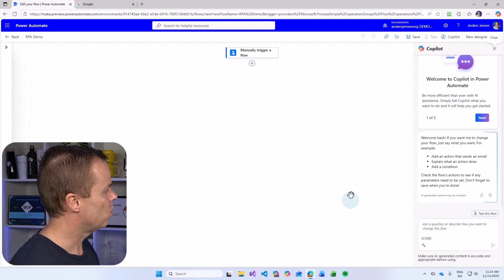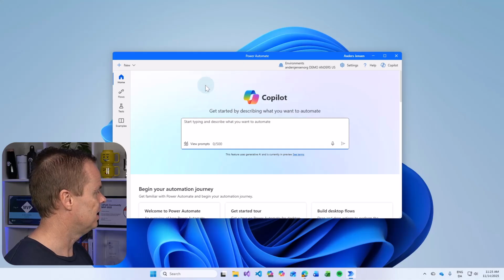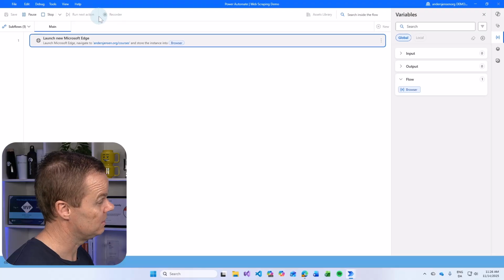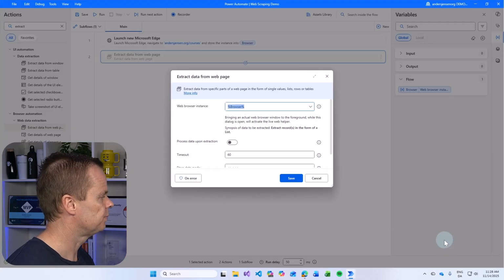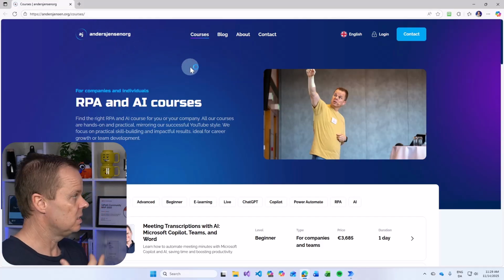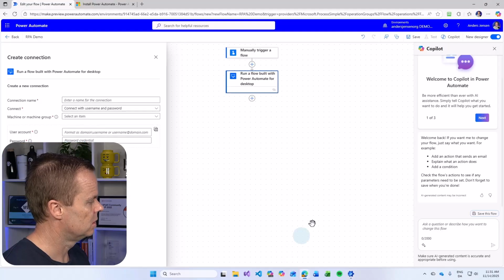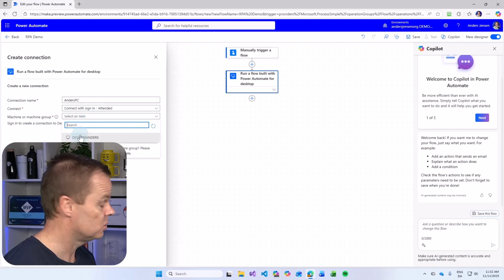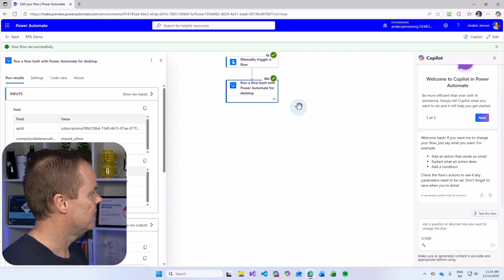Power Automate UI Automation Tutorial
Learn how to create UI automation in Power Automate by setting up the machine runtime, connecting your environment to the cloud, and running a flow built with Power Automate Desktop directly from Power Automate. This step-by-step tutorial shows the complete setup so you can run UI automation smoothly in real scenarios.

TOP LEARNINGS
🔹 Understand UI automation in Power Automate
🔹 See how machine connection and cloud setup work together
🔹 Running a flow built with Power Automate Desktop

By the end of this video you will be able to set up UI automation in Power Automate, connect your machine, run a flow built with Power Automate Desktop from the cloud, and manage UI automation end to end. This gives you a clear workflow you can apply to your own projects.